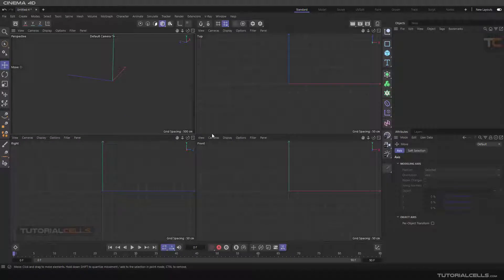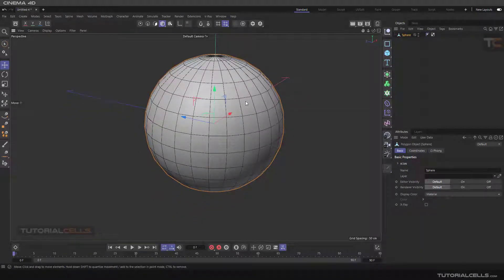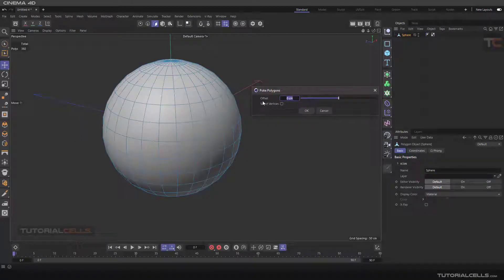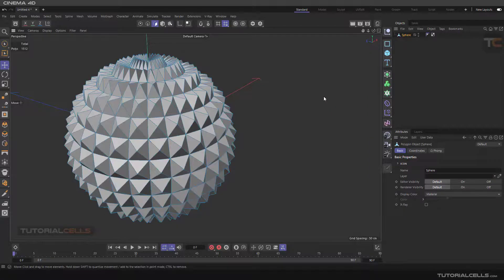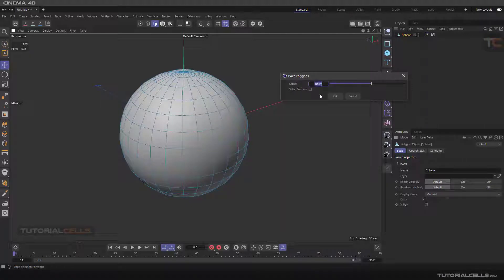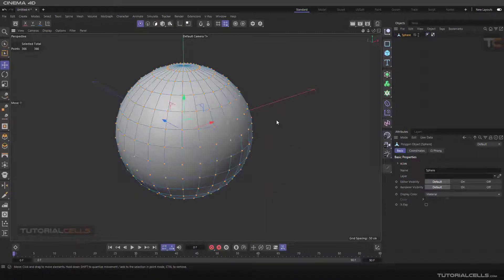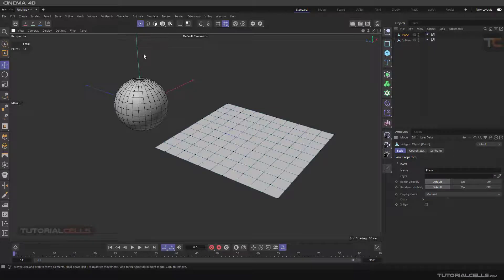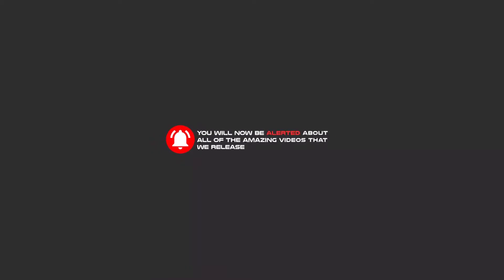0154. poke polygon tool in cinema 4d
The poke polygon tool is used to create triangular bumps on polygons.